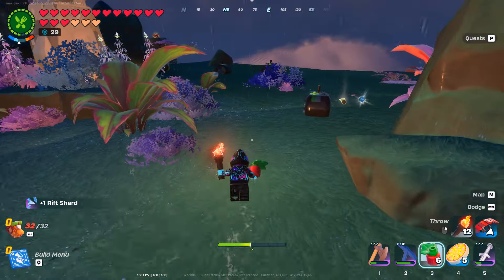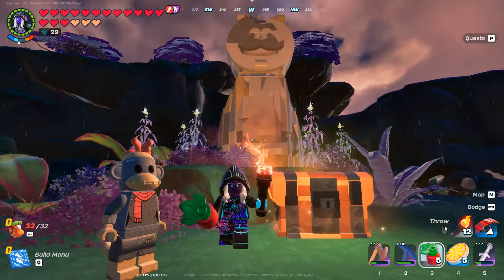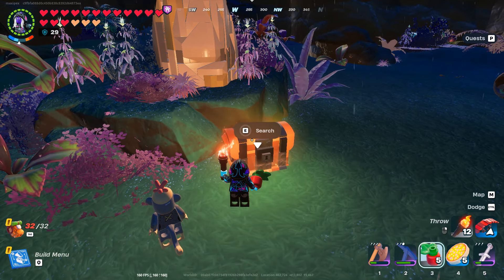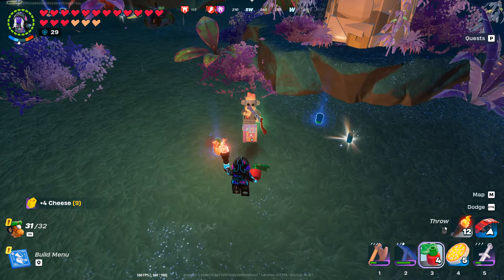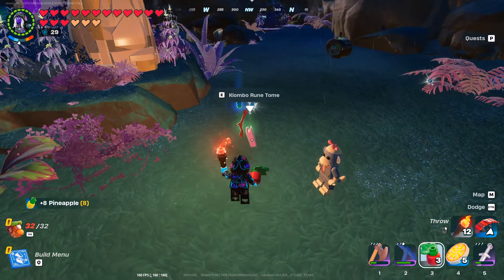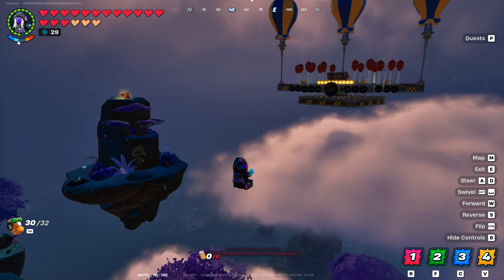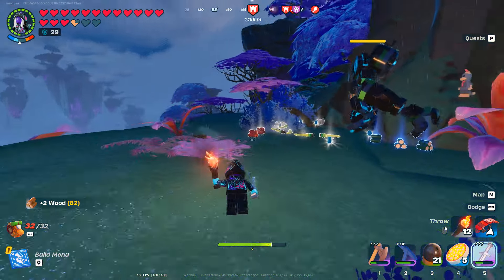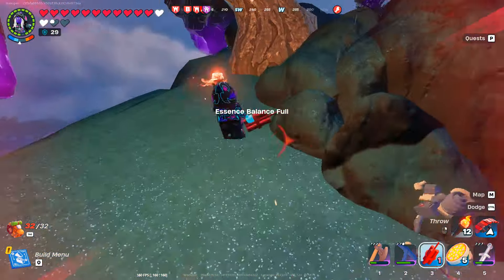Visit a Tomato Island Head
Fortnite Battle Royale Chapter 5 Season 4 - LEGO FORTNITE Tutorial

How to find Tomato Island Head in Lego Fortnite Lost Isles
How to complete visit a tomato island head

❤ Marry & Perry ❤
레고 포트나이트